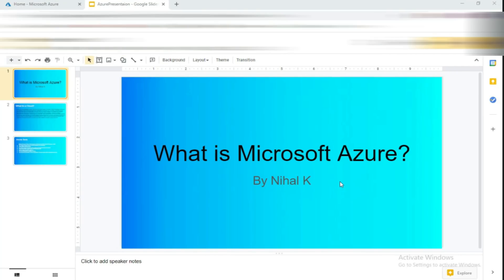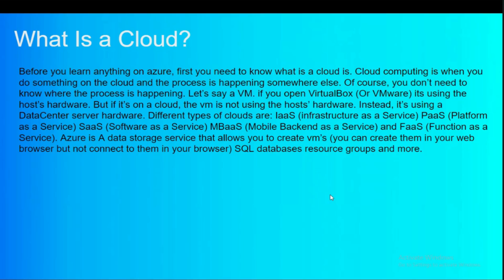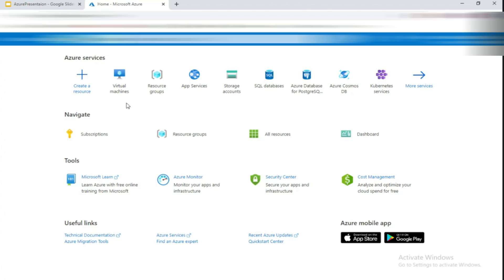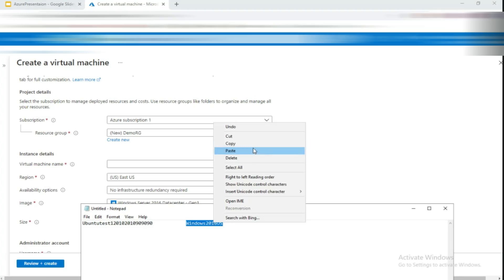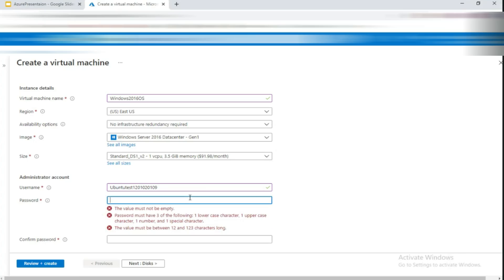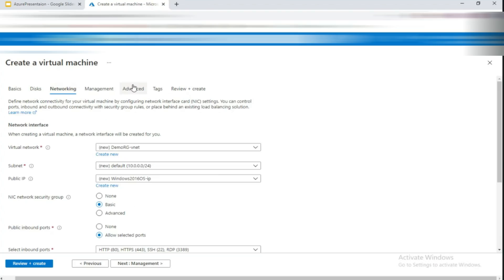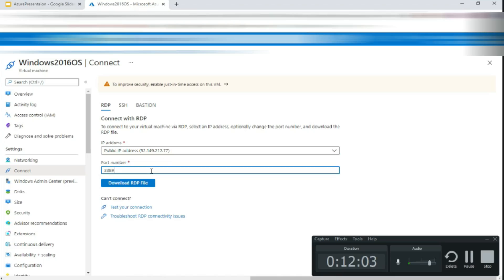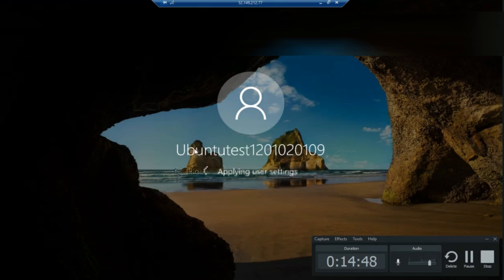Watch Me Create a Virtual Machine in Azure – Beginner's Guide by an 8-Year-Old!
🌟 Welcome to My Azure Beginner's Guide! 🌟

In this video, I’ll show you how I created a Virtual Machine in Azure, step by step, all by myself! As an 8-year-old, I love exploring new technology, and today I’m excited to share how you can get started with Azure, even if you’re new to it. Follow along as I walk you through setting up your very own virtual machine!

You’ll learn:

What a virtual machine is and how it works.
How to create a virtual machine using Microsoft Azure.
Easy-to-follow steps for beginners, explained in a way everyone can understand!

🔑 What You’ll Learn:

Creating a virtual machine in Azure
Azure basics for beginners
Virtual machine setup in simple steps